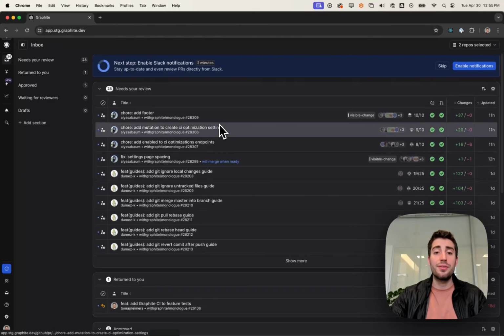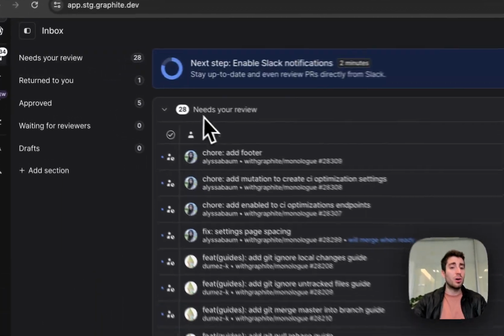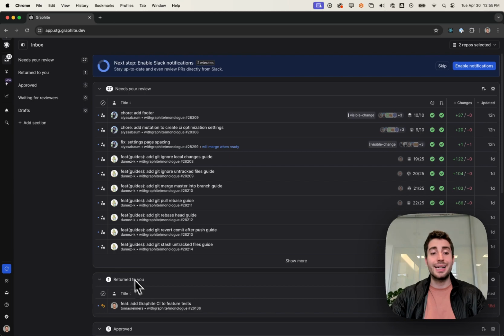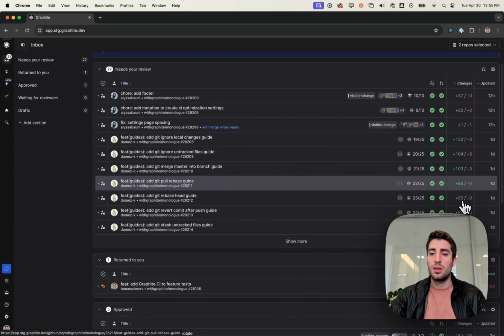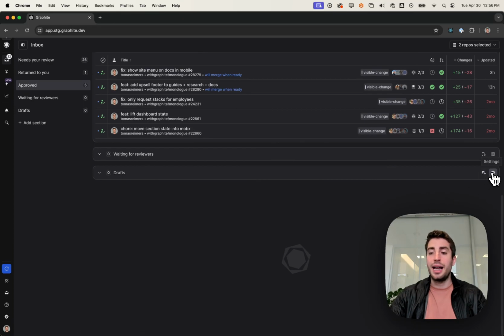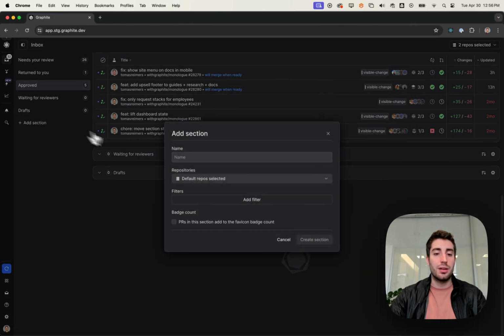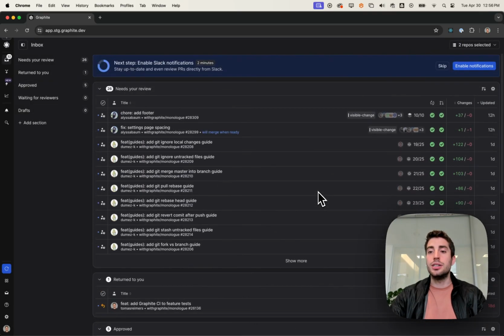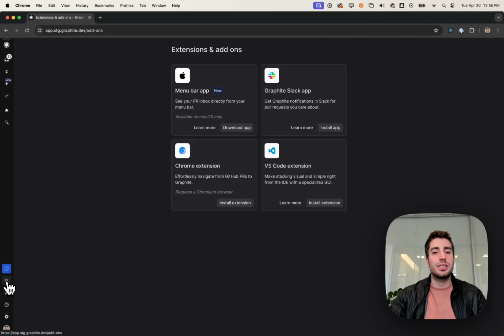Graphite 7: The PR inbox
In this video, we go over the Graphite PR inbox and how you can use it to stay on top of PRs that matter.